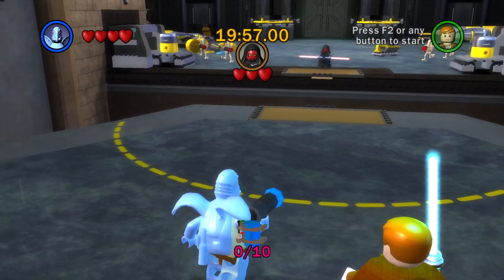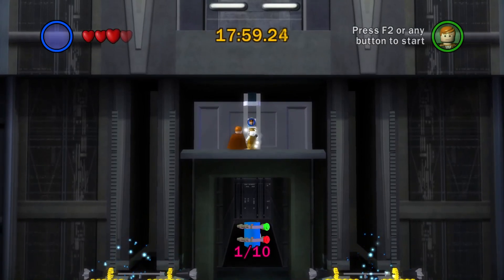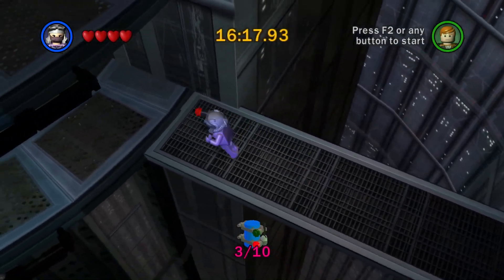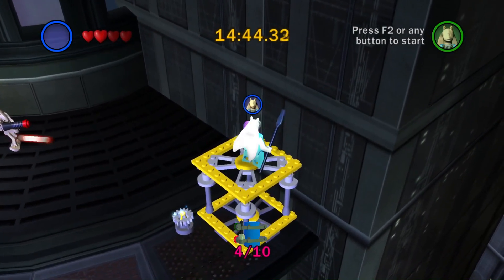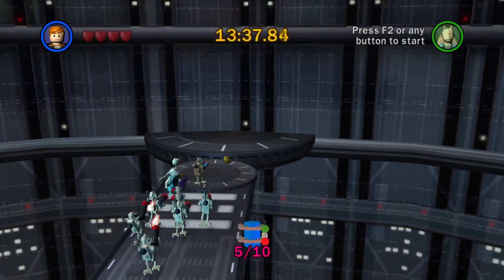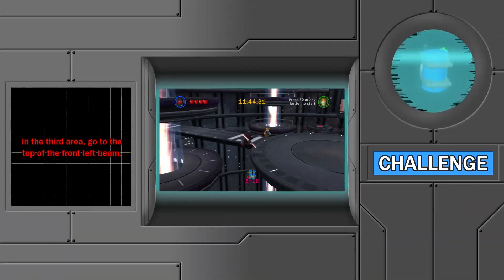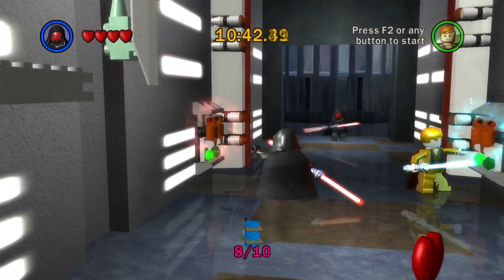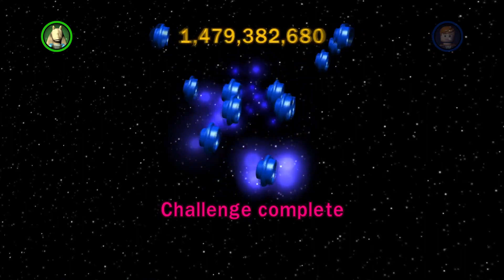Let's Play Lego Star Wars: The Complete Saga Episode XCVII - Boss Rush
We cap off Episode 1 with a revisit to Darth Maul, but quickly learn that it's possible to go TOO fast...

Challenge capsules collected this episode:
0:32
1:38
3:01
4:19
5:47
7:06
7:52
8:51
10:03
10:18